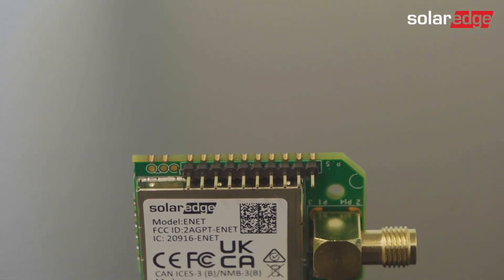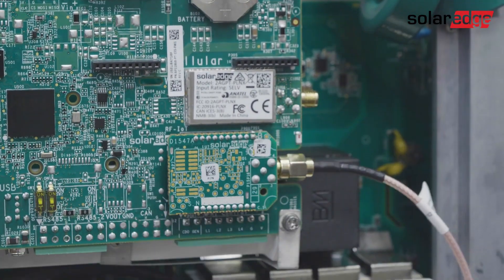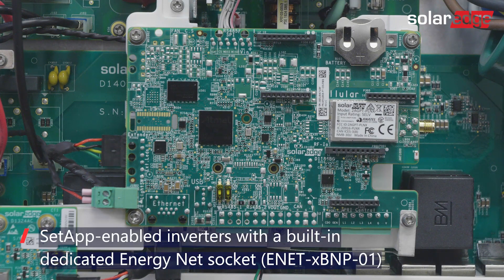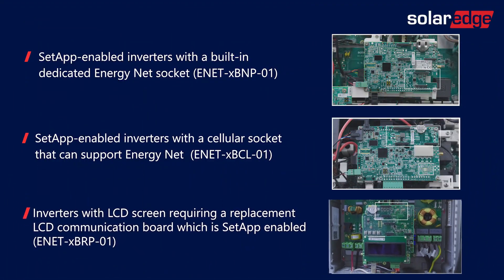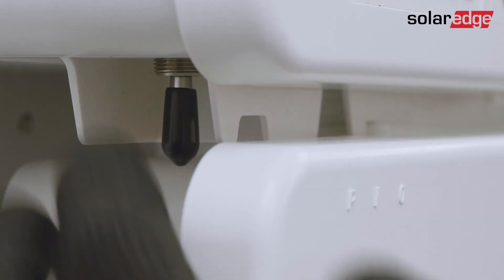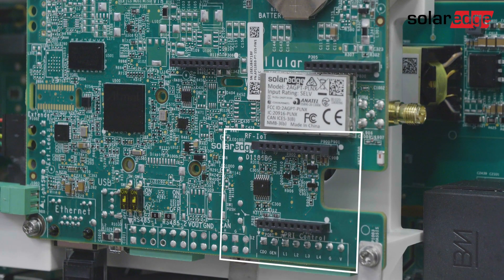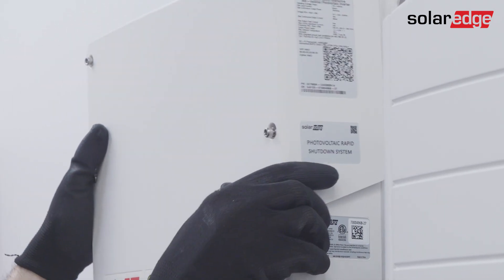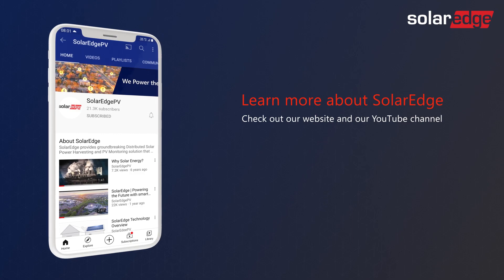SolarEdge Energy Net Plug-in Installation | Australia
Dive into the future of smart energy with SolarEdge Energy Net, a wireless mesh network connecting your devices! This video simplifies the installation process of the Energy Net Plug-in, seamlessly integrating it with your SolarEdge inverter:

Unleash wireless potential: Discover how Energy Net eliminates wiring complexities, optimizing your smart energy ecosystem.
Effortless connection: Witness the simple steps for connecting the Energy Net Plug-in to your inverter, empowering a smooth setup.
Maximize your energy: Unlock the full potential of your smart devices, optimizing energy management and efficiency.